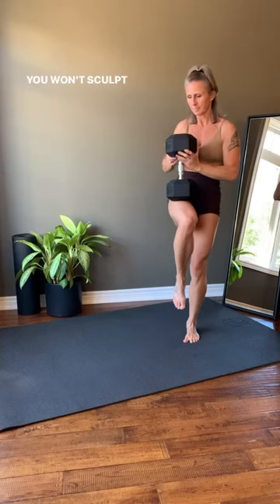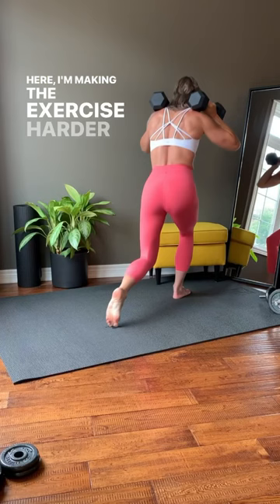Sculpt legs by picking a challenging dumbbell weight